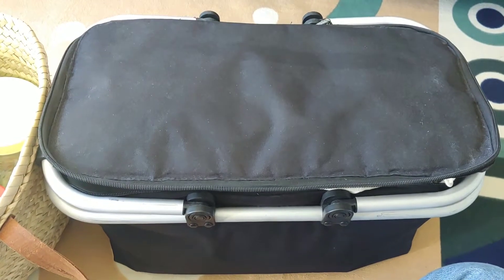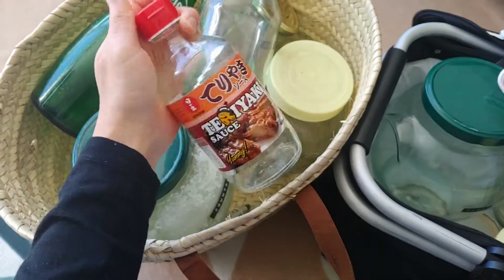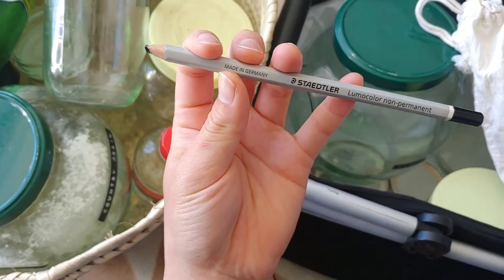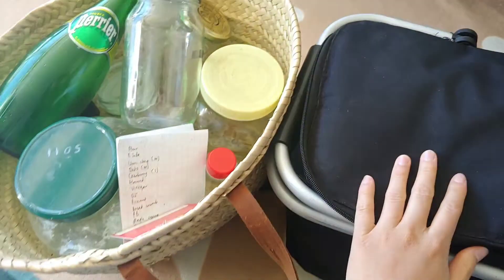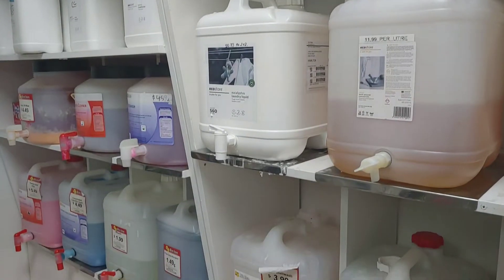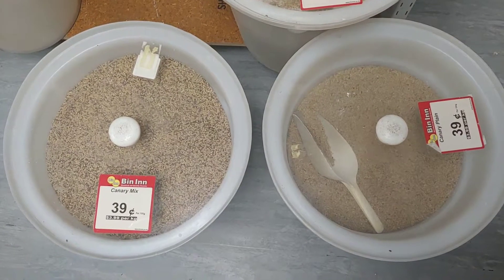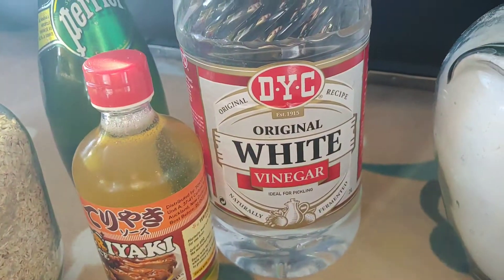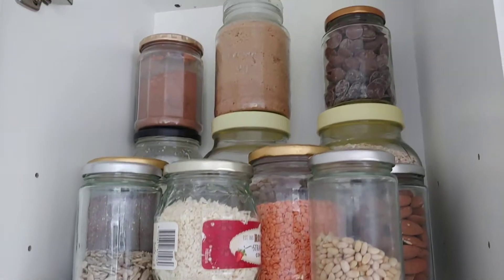Zero Waste Bulk Foods - Bin Inn, New Zealand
Hello! It's the holidays and I needed to stock up, and wanted to get enough to last me for a month (hopefully longer). I go to Bin Inn here in New Zealand and it is a wholefoods / bulk shop where they allow jars. First time 'talking' in a video so a little nervous but I love bulk food shopping and think it's important to share this option. I know that their items come in packaging but I also know that packaging from supermarkets are even worse. Unless I can self sustain by living in a big farm or something, I'll be sticking with bulk food stores like these. They aren't zero waste, but it does minimize direct waste for me. Bin Inn is also not aesthetic/pretty, and neither are my jars which have been collected patiently overtime (+ a couple from thrift shop). I can't say it's cheaper than supermarkets/packaged foods as it all depends, but I do know little things add up!

Location: Bin Inn, Hamilton East, NZ.